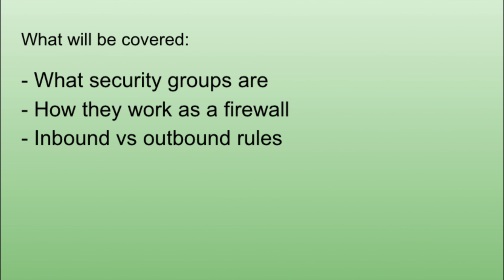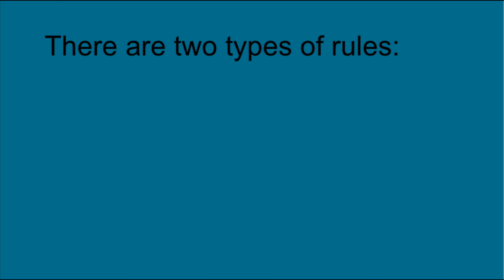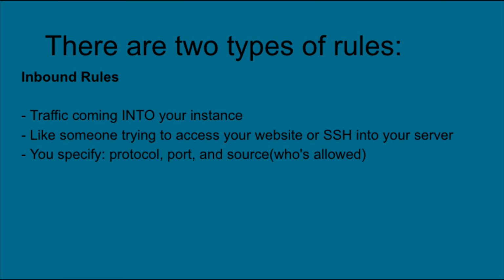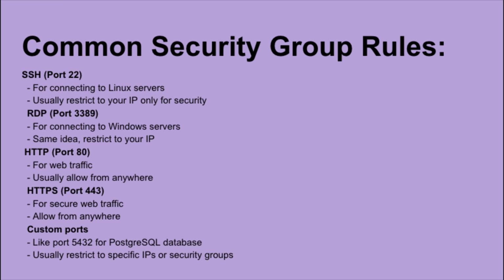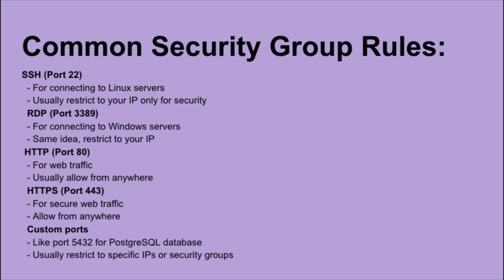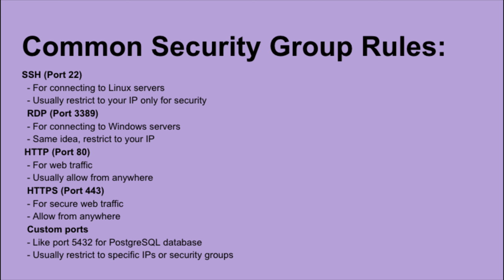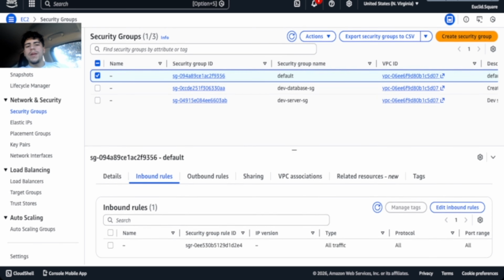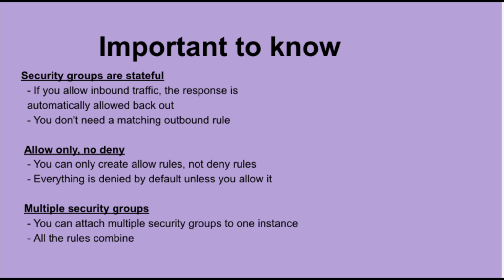AWS: Security Groups